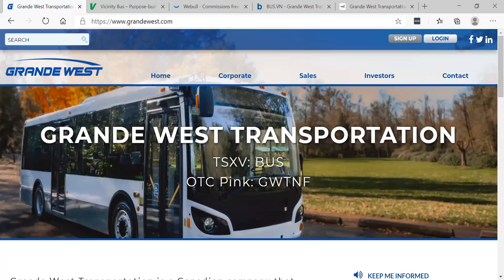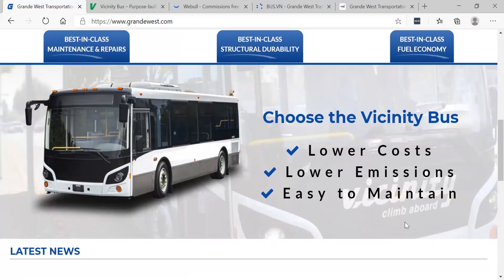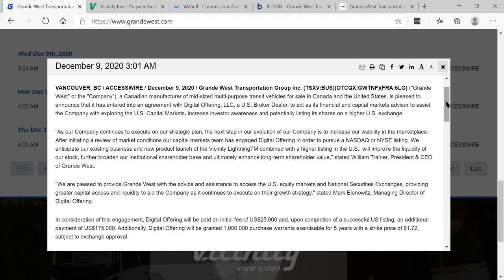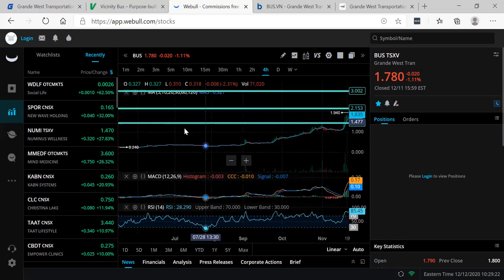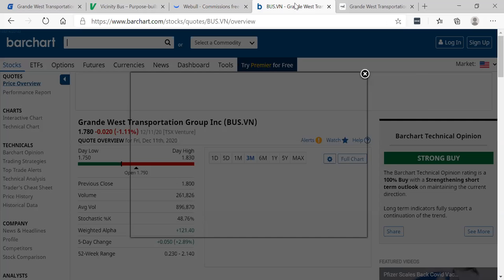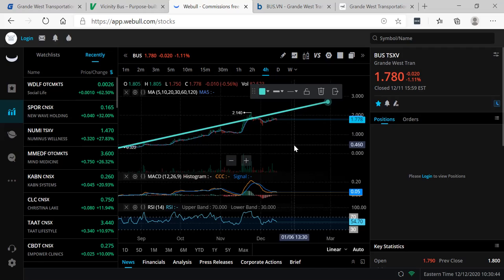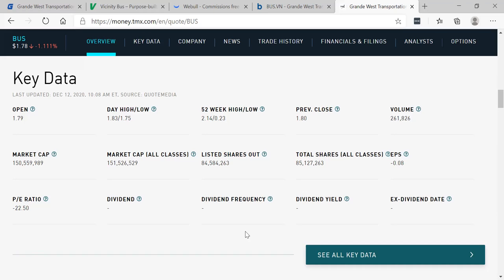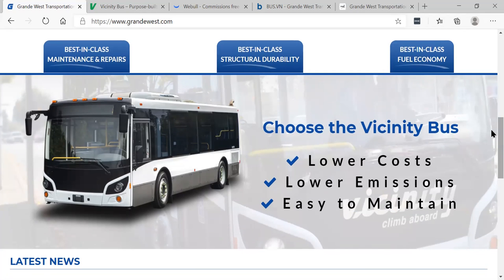Grande West Transportation Group Inc. (TSXV:BUS)(OTCQX:GWTNF)(FRA:6LG)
Grande West Transportation Group Inc. (TSXV:BUS)(OTCQX:GWTNF)(FRA:6LG) - December 12, 2020 - Grande West Transportation Group Inc. (TSXV:BUS)(OTCQX:GWTNF)(FRA:6LG) ("Grande West" or the "Company"), a Canadian manufacturer of mid-sized multi-purpose transit vehicles for sale in Canada and the United States, is pleased to announce that it has entered into an agreement with Digital Offering, LLC, a U.S. Broker Dealer, to act as its financial and capital markets advisor to assist the Company with exploring the U.S. Capital Markets, increase investor awareness and potentially listing its shares on a higher U.S. exchange.

"As our Company continues to execute on our strategic plan, the next step in our evolution of our Company is to increase our visibility in the marketplace. After initiating a review of market conditions our capital markets team has engaged Digital Offering in order to pursue a NASDAQ or NYSE listing. We anticipate our existing business and new product launch of the Vicinity LightningTM combined with a higher listing in the U.S., will improve the liquidity of our stock, further broaden our institutional shareholder base and ultimately enhance long-term shareholder value," stated William Trainer, President & CEO of Grande West.

"We are pleased to provide Grande West with the advice and assistance to access the U.S. equity markets and National Securities Exchanges, providing greater capital access and liquidity to aid the Company as it continues to execute on their growth strategy," stated Mark Elenowitz, Managing Director of Digital Offering.

In consideration of this engagement, Digital Offering will be paid an initial fee of US$25,000 and, upon completion of a successful US listing, an additional payment of US$175,000. Additionally, Digital Offering will be granted 1,000,000 purchase warrants exercisable for 5 years with a strike price of $1.72, subject to exchange approval.

About Digital Offering, LLC

Digital Offering is the next generation investment bank that specializes in helping high-quality private and public growth companies access U.S. capital markets and achieve their growth objectives. With constantly changing markets and regulation, Digital Offering is applying best practices of traditional investment banking to new securities industry rules to enhance efficiency in capital raising. By leveraging our expertise, strategic alliances and long-standing relationships in the broker-dealer and Registered Investment Advisor industries, we are positioned to widely distribute our offerings to maximize deal awareness among the right investors.

About Grande West Transportation Group

Grande West Transportation is a Canadian company that designs and engineers mid-size multi-purpose transit vehicles for public and commercial enterprises. Grande West utilizes world-class manufacturing partners to produce the Purpose-Built VicinityTM medium and heavy-duty buses available in electric, CNG, gas and clean diesel drive systems. The Vicinity LightningTM EV with an electric propulsion drive system is available for 2021 deliveries.

The Company has been successful in supplying Canadian municipal transportation agencies and private operators with new buses. Grande West is compliant to Buy America certification, and with a strong distribution chain in the U.S., is actively pursuing opportunities in public and private transit fleet operations that would benefit from Grande West's vehicles.